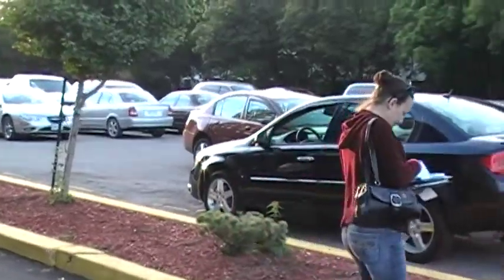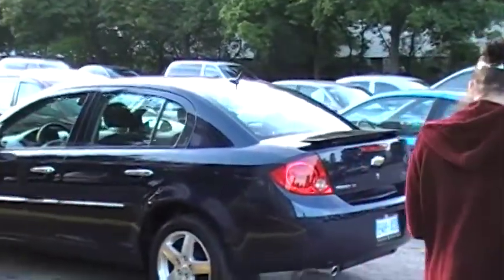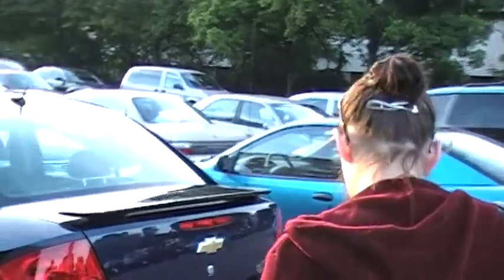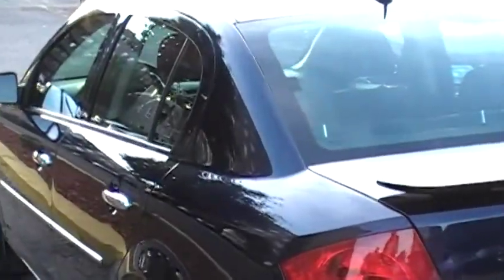Zoe's New Car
This is Zoe and Andrew explaining the features of Zoe's new car.